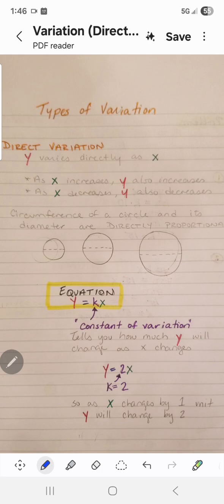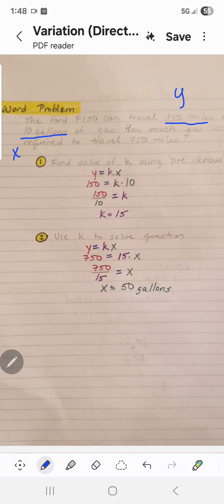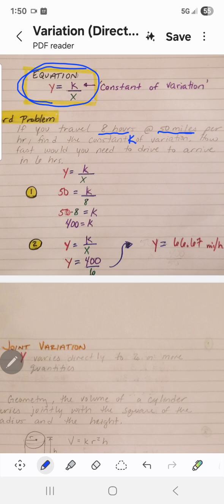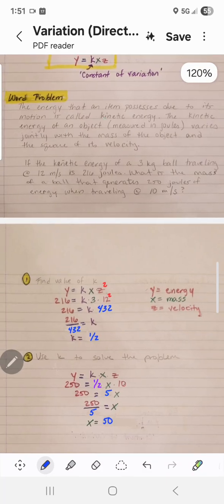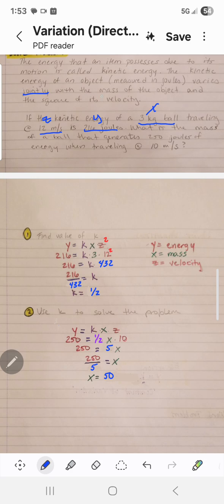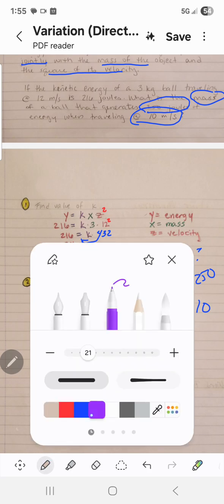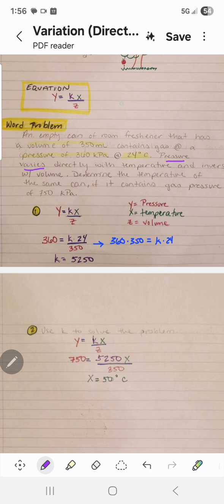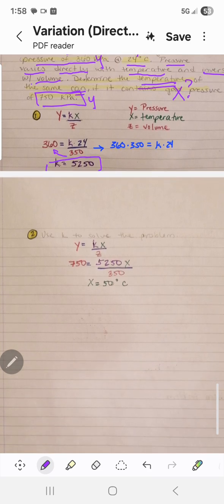Types of Variation